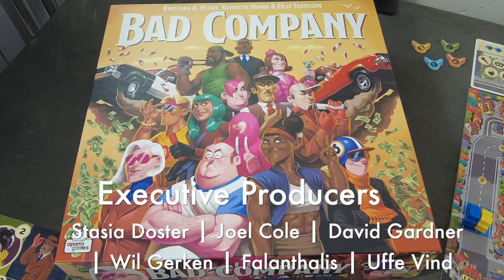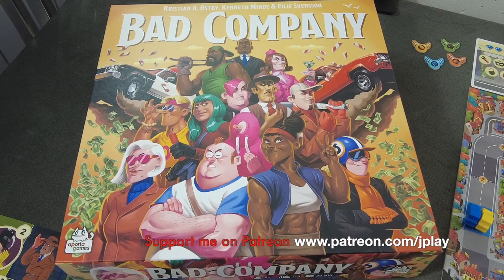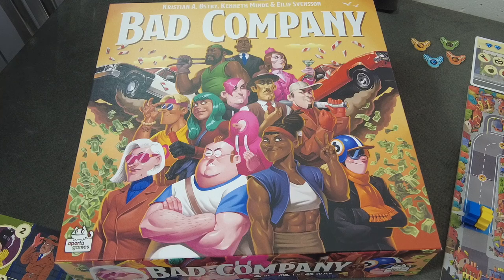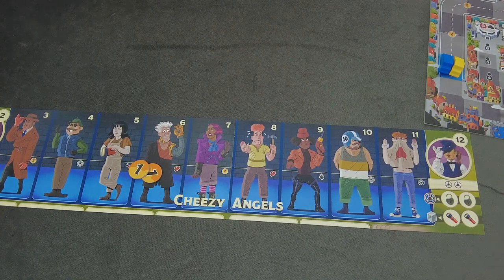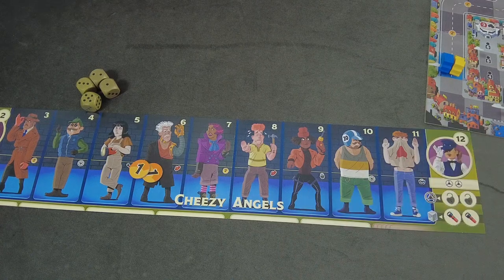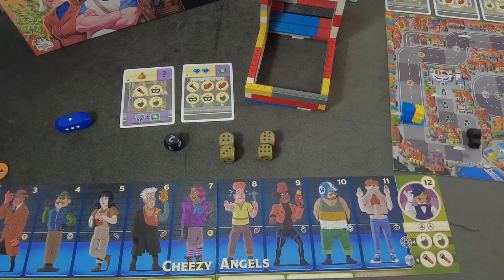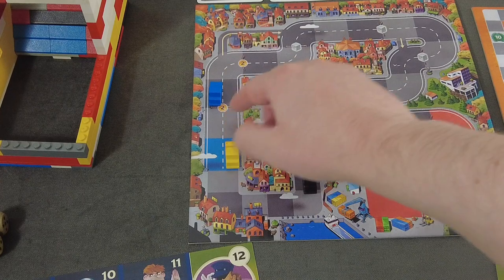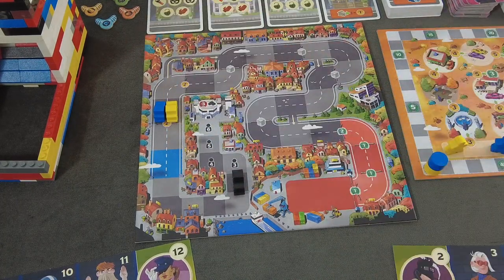Let's play Bad Company (2 players)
In this video I play through an entire 2-player-session of the board game "Bad Company".